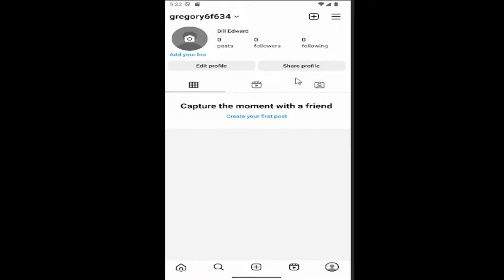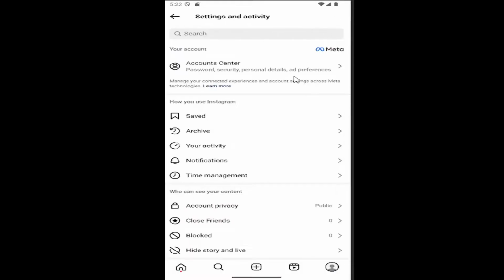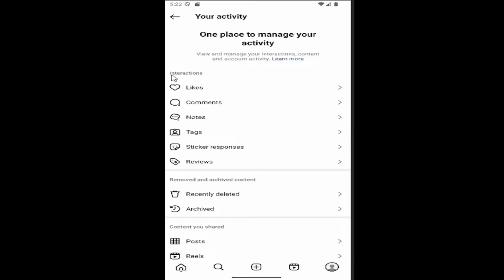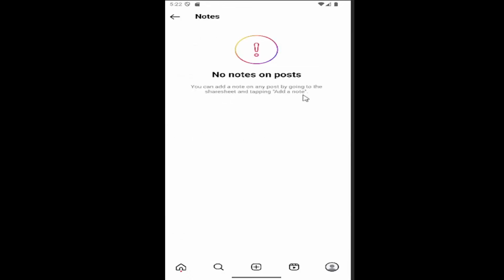How To Check Instagram Notes History - EASY GUIDE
Looking to learn how to check Instagram Notes history? This easy guide helps users understand where to find past Notes interactions and what to expect from the feature. Instagram Notes is a relatively new addition that lets users post short text updates, and many are curious if there's a way to view previous Notes. This overview will point you in the right direction without diving into step-by-step details, helping you stay informed on the latest Instagram tools and features.

Issues addressed in this tutorial:
how to check Instagram notes history
check Instagram history
can you check Instagram history
how to see recent history on Instagram
check Instagram notifications
notes history Instagram
how to see note history on Instagram
Instagram check notifications
can you check Instagram notes history
how to check comments history on Instagram